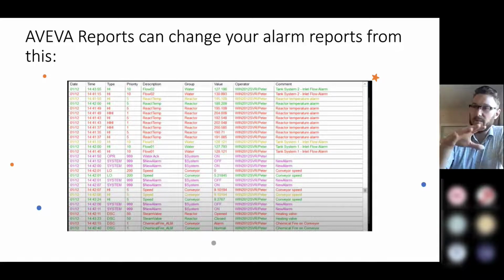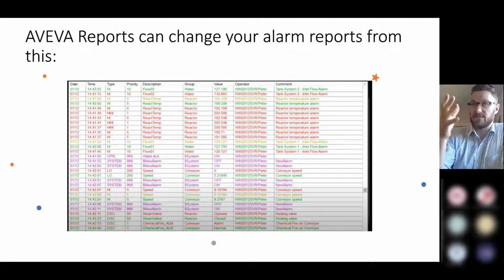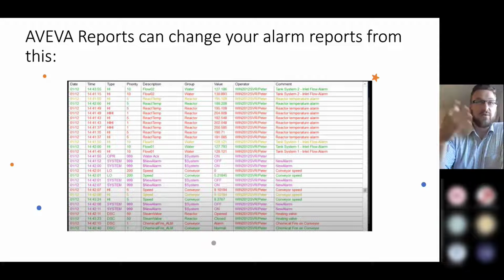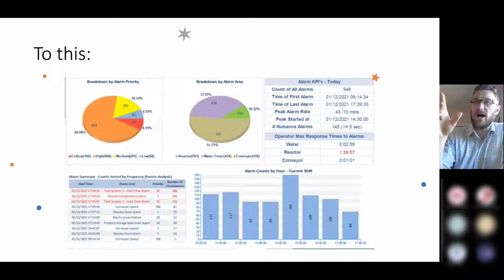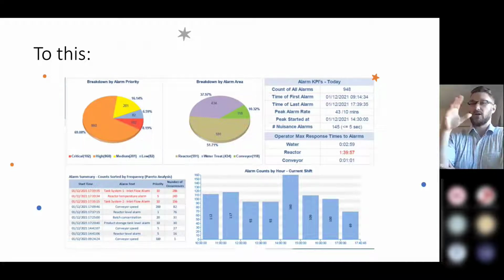Cleanup Your Alarms with AVEVA Reports for Operations | Santa's Bag of Tips & Tricks 2022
In this video, we discuss the challenges of managing a multitude of alarms in manufacturing operations and explore practical solutions. Discover how the concept of a standardized alarm system (ISA 18.2) can help streamline operations. Learn about color-coded alarm logs, Pareto analysis to identify critical alarms, and the power of AVEVA Reports for Operations in optimizing and improving alarm data presentation. Simplify your alarm management and enhance efficiency with these valuable tips and tricks.